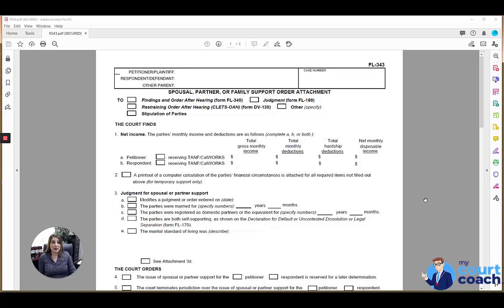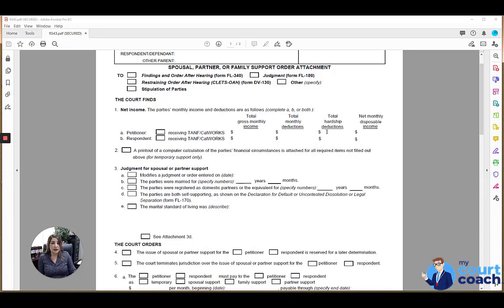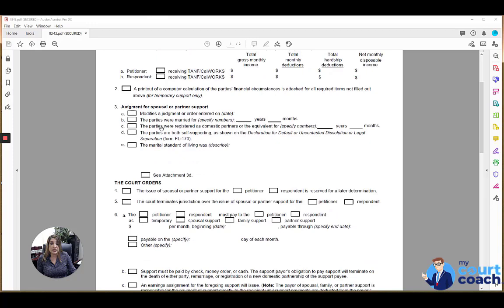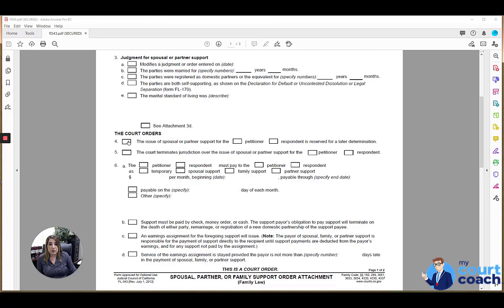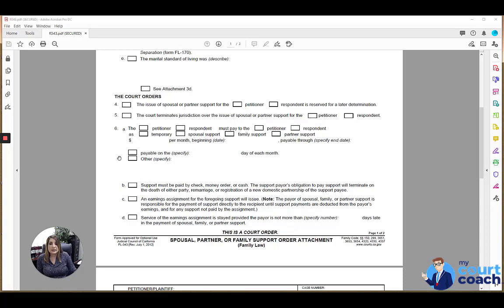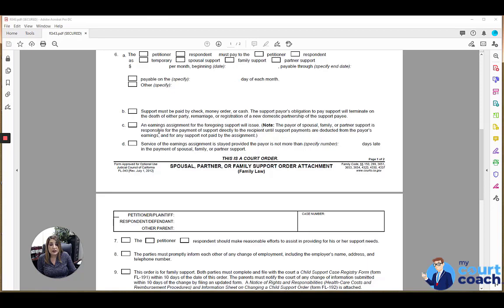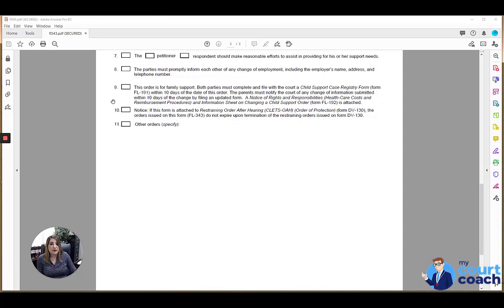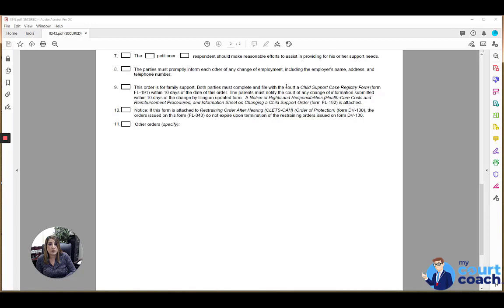How to Get a Spousal or Family Support Order in California Family Court (Form FL-343)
This video is part of a series.  Watch our whole Playlist on Findings & Orders for Child Custody and Support in California Family Court.

In order to get an order related to spousal support from a California family judge, you'll have to submit this form to the judge.

Good luck!